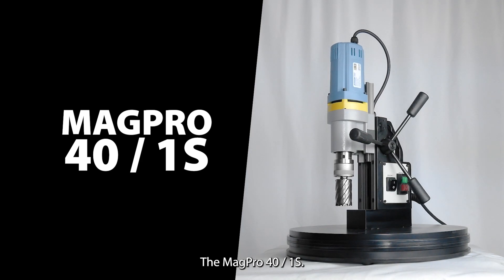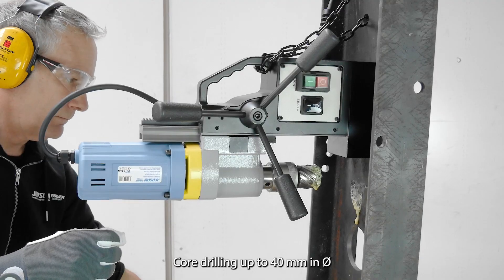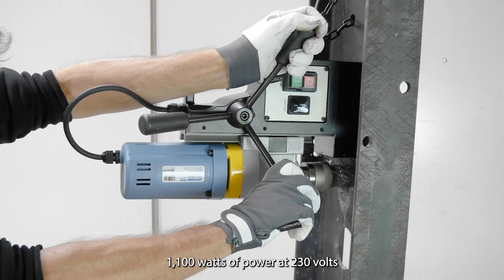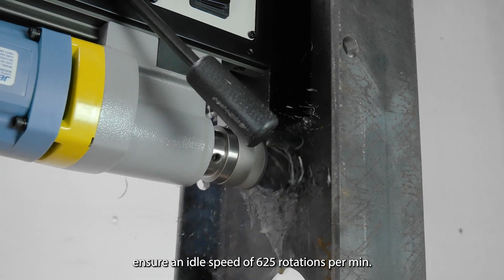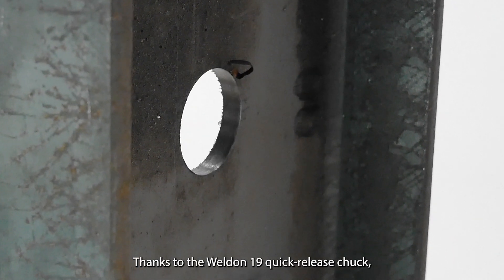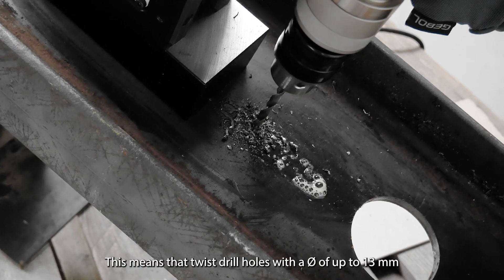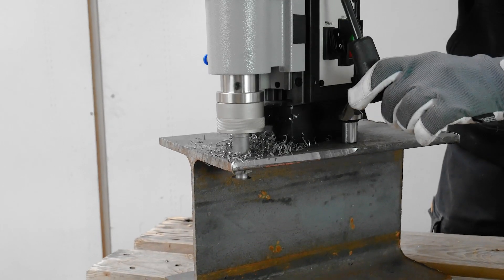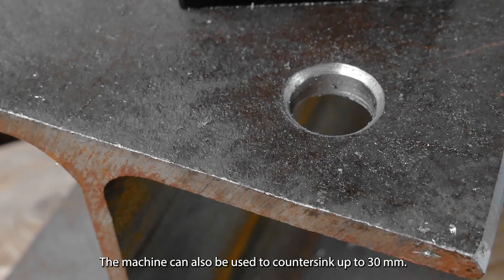Push your Productivity: MagPro 40/1S - Magnetic Core Drilling Machine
Magnetic Core Drilling Machine Magpro 40/1S

Very compact and lightweight design - only 12 kg
Core drillinng up to Ø 40 mm.
Quick release Weldon 19 mm shank
Crank lever and cooling system can be installed on both sides

Scope of delivery:
Carry case, arbor for core drills, safety chain, carabina, hexagon key, pilot pins short/long

Power input 1.100 W
Voltage 230 V / 50 Hz
No load speed 625 min-1
Shank 19 mm Weldon
Core drill max. Ø x L 12 - 40 x 110 mm
Twist drill max. Ø x L  13 x 140 mm
Stroke  85 mm / 200 mm
Magnetic adhesion 10.500 N
Magnetic surface 158 x 76 mm
Cooling system integrated, automatic